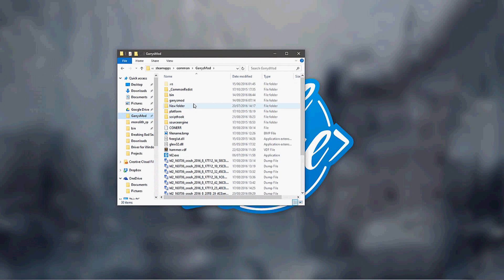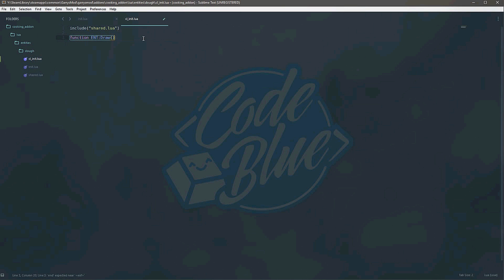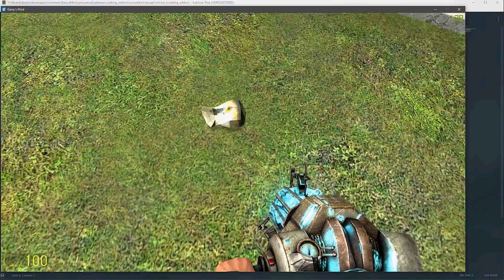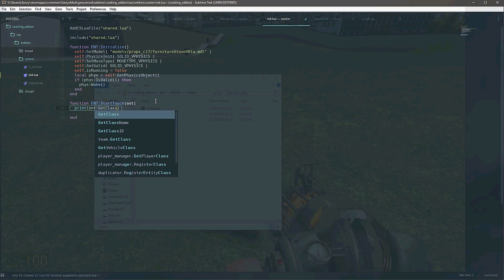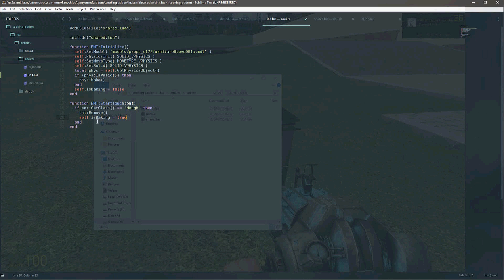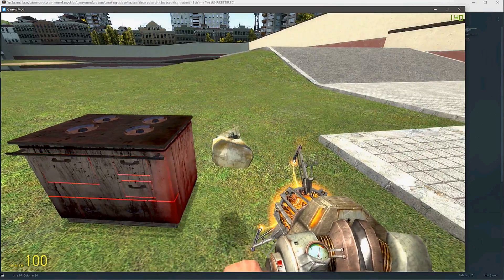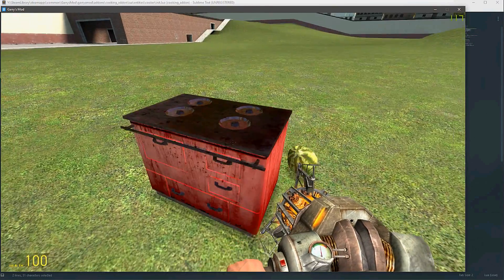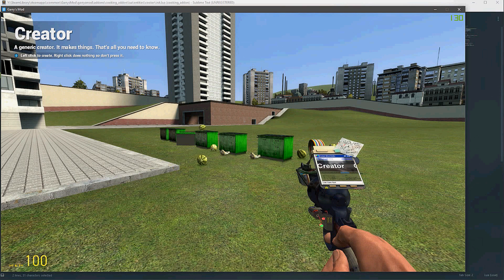[GMOD LUA] Ep. 22 Basic Cooking Addon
We make a basic cooking addon to help you understand entities and addon structure more.

USEFUL STUFF